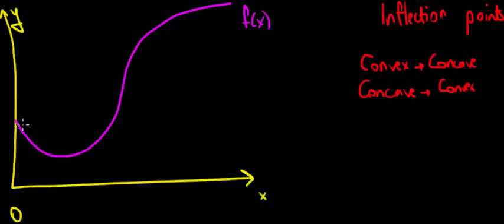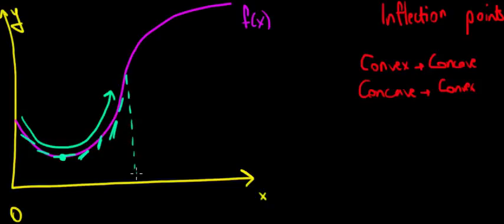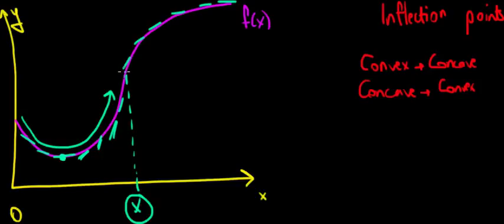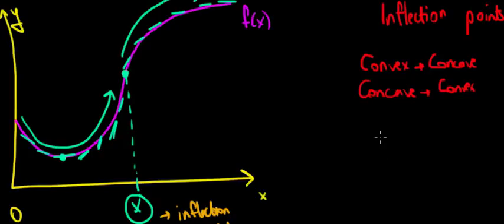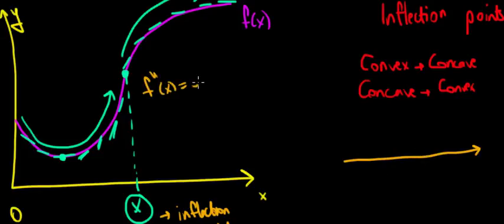Erasmus University Rotterdam I IBEB Math 1 I Tutorial 4 I Inflection Points